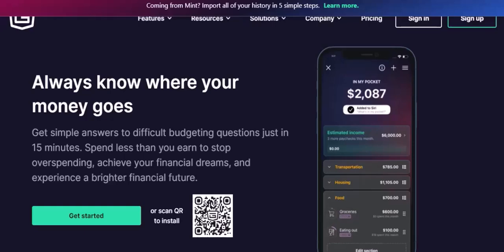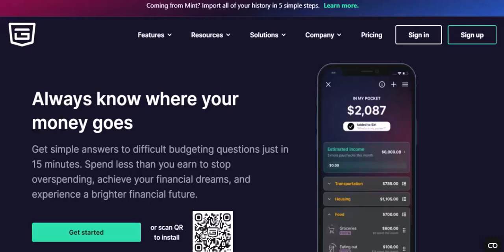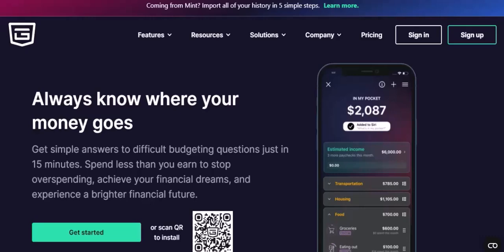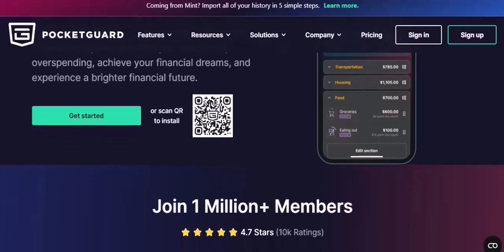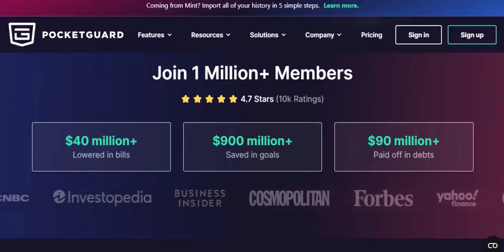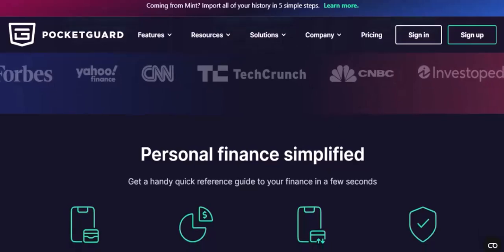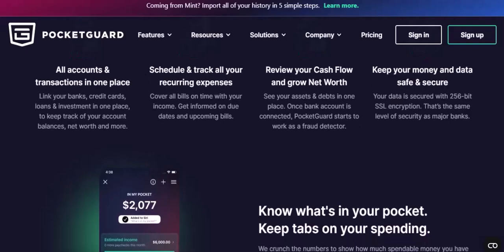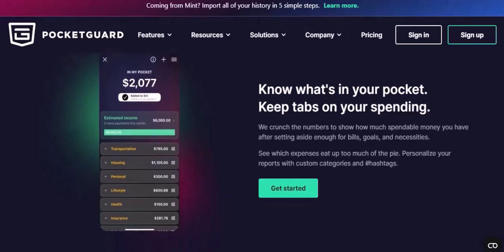Who made PocketGuard?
In this video we talk about Who made PocketGuard?